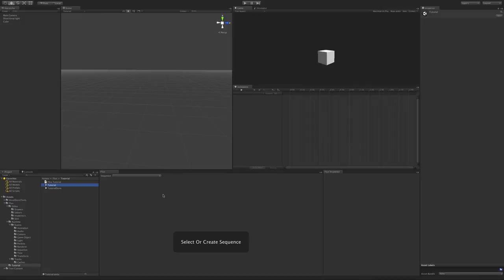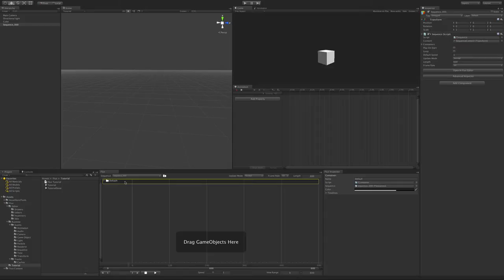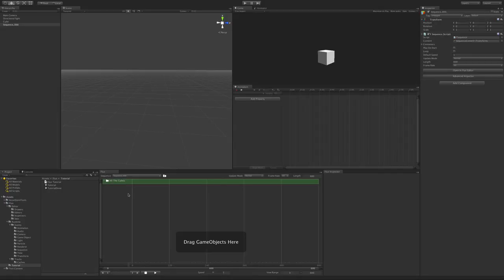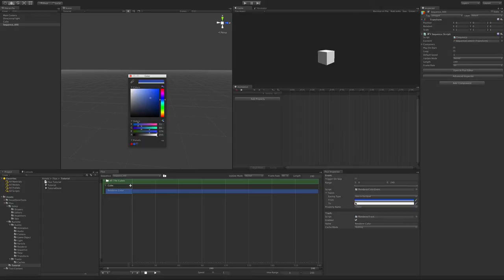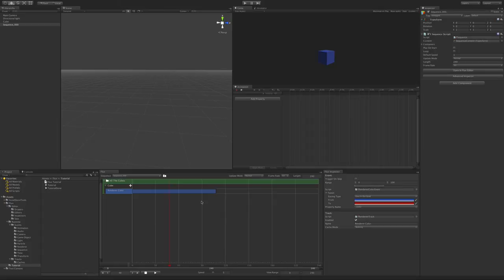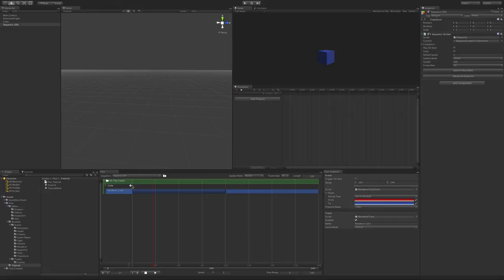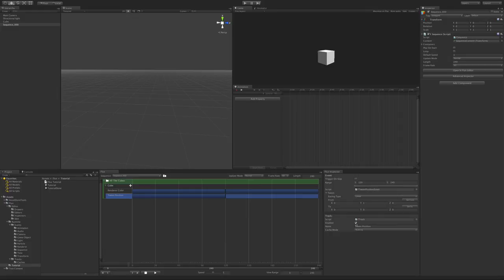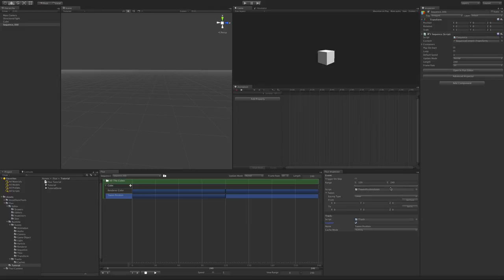Flux 2.0 - Simple Sequence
With Unity 5 coming out, Flux got a revamp. This video shows the differences when doing a simple sequence.